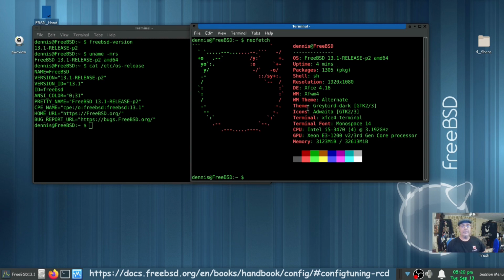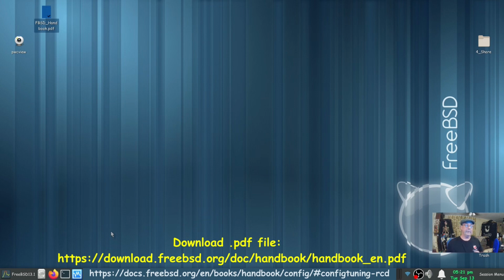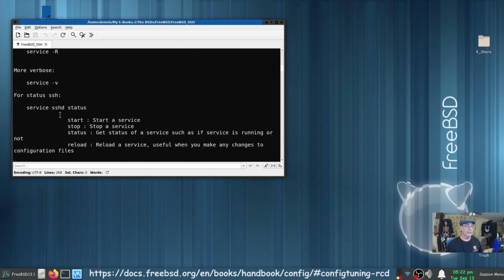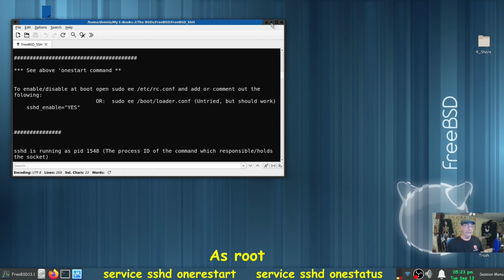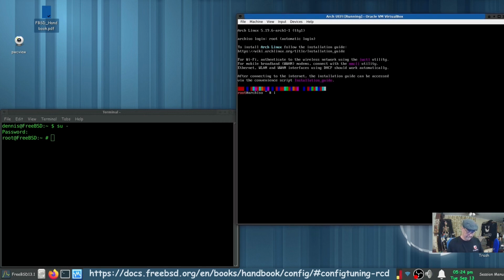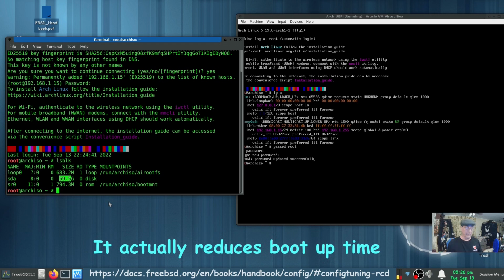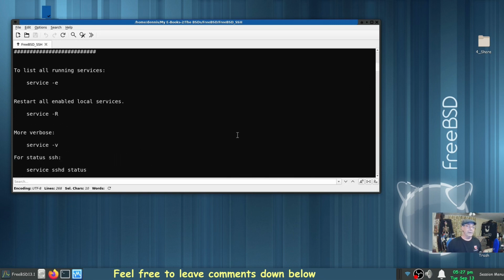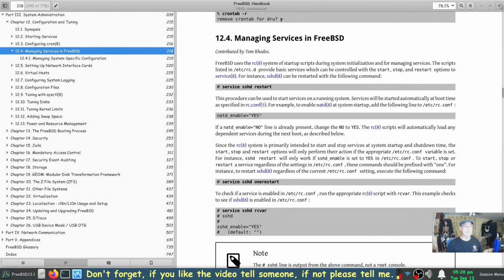FreeBSD 13.1 P.-2 Finally V- Box is Alive Again And Using SSH To Remotely Connect To Arch Linux VM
Yippi YiO Cow Patty! VirtualBox is back up on FreeBSD.
My notes on using ssh on FBSD:

FBSD Handbook Chapter 12.4. Managing Services in FreeBSD

To check if a service is enabled in /etc/rc.conf, run the appropriate rc(8) script with rcvar. This example checks to see if sshd(8) is enabled in /etc/rc.conf:

 # service sshd rcvar

To start, stop or restart a service regardless of the settings in /etc/rc.conf, these commands should be prefixed with "one". For instance, to restart sshd regardless of the current /etc/rc.conf setting, execute the following command:

 # service sshd onerestart

   service sshd onestatus

To list all running services:

 service -e

Restart all enabled local services.

 service -R

More verbose:

 service -v

For status ssh:

 service sshd status

              start : Start a service
              stop : Stop a service
              status : Get status of a service such as if service is running or not
              reload : Reload a service, useful when you make any changes to configuration files